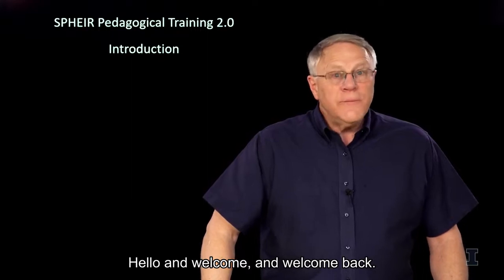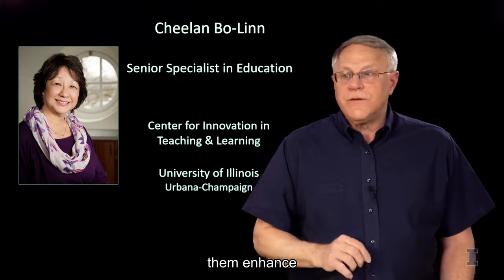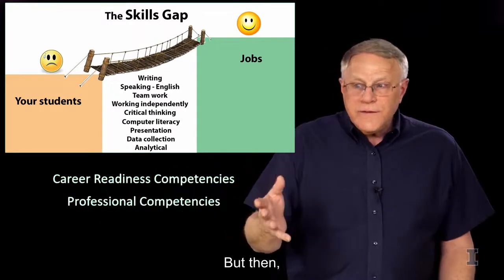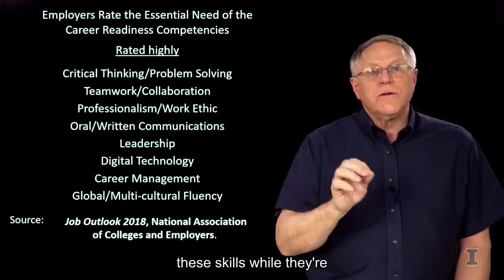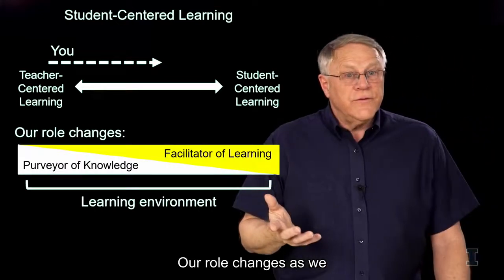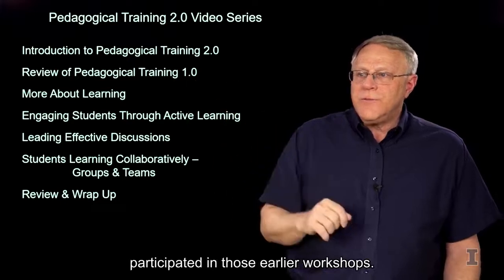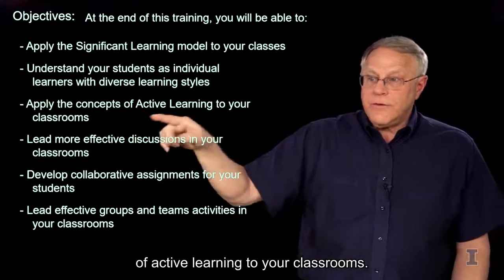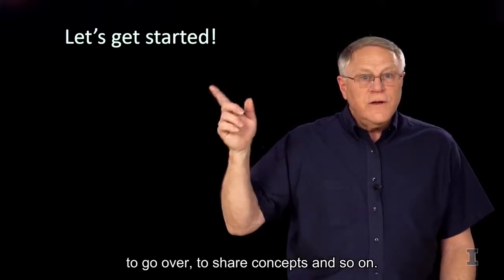2.1.1 SPHEIR 2.0 Introduction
Walter L Hurley introduces a second series of videos with an overview of Pedagogical Training 2.0. This video is part of a series of videos produced at University of Illinois as part of pedagogical training for faculty in Sierra Leone through the AQHEd-SL project.

The SPHEIR Pedagogical Trainings 1.0 and 2.0 Manual for Workshops can be found